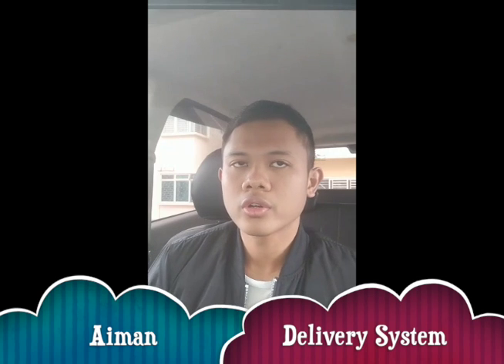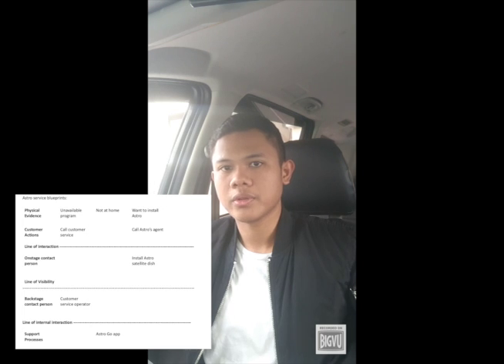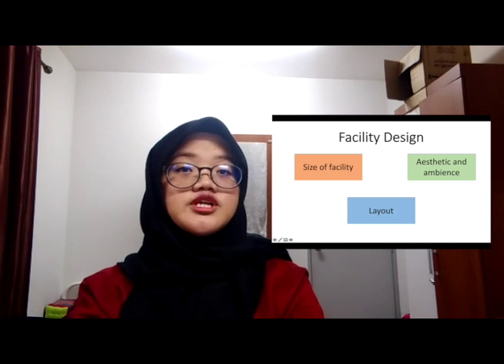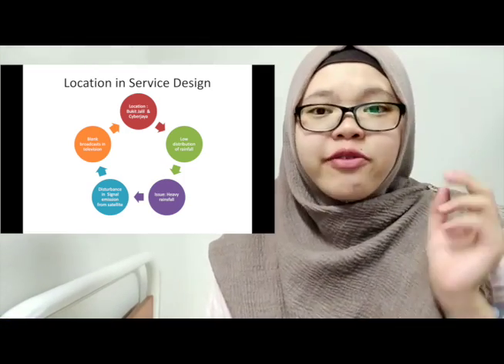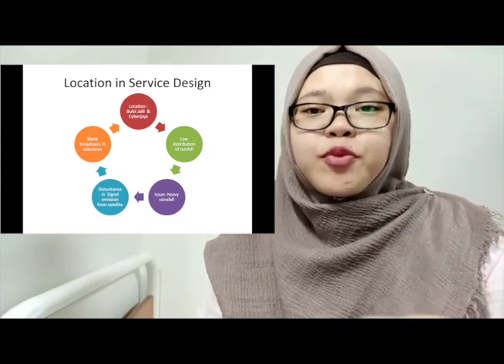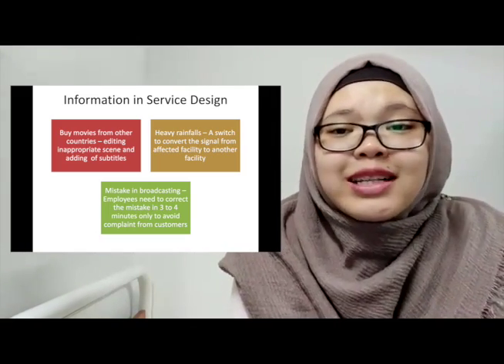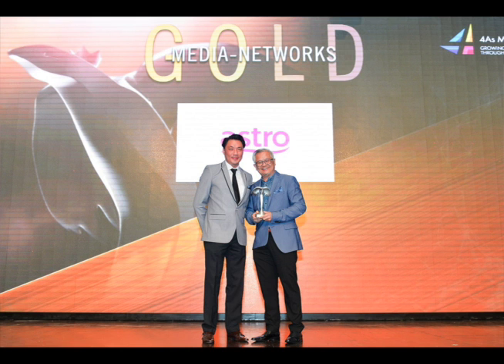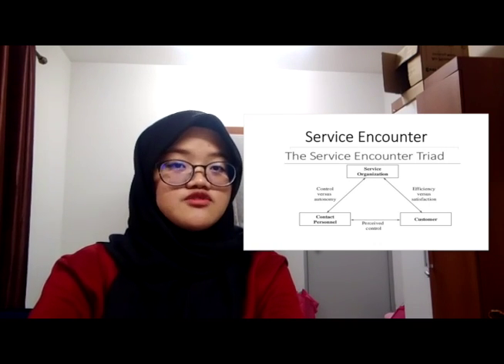OPM630: ASTRO Service Design Elements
This is a video presentation for Service Design Elements topic. The Design Elements are being relate to Astro. There are four people in this video, Shafiq, Aiman, Wafa and Syuhada.